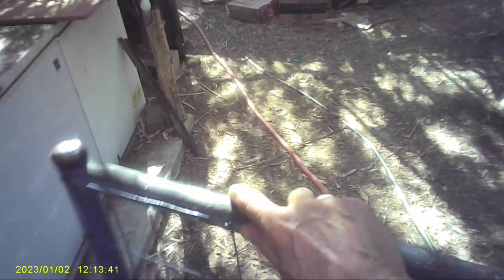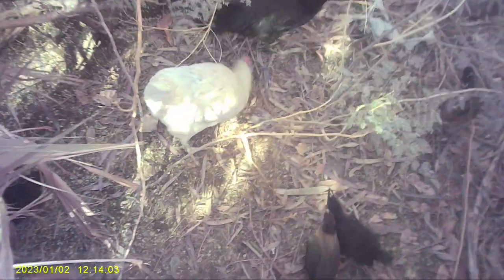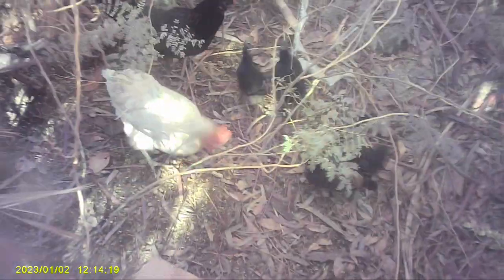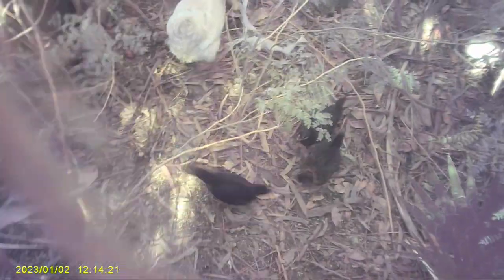Feast your Eyes on the Secret to Raising Chicks FAST.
Secret to raising Chickens FAST.

DDAmanda is the #1 Stock Scanning/Research Software available.

DDAmanda is the best stock finding and stock researching tool. You can easily find Winning Stocks using the software. So if you want to know how to find Good Stocks, DDAmanda is your answer.

Mikes Girl Guide, is all about how to meet girls, how to talk to girls, sex, girls, meet, talk, dating, advice. So if you want to get good with girls, or get a girlfriend, MikesGirlGuide is your answer.

Hernia Hope lets you cure your inguinal hernia without surgery. How I cured my hernia naturally. It's a natural cure for hernias.
And you will avoid the chance of chronic pain. HerniaHope is your answer.